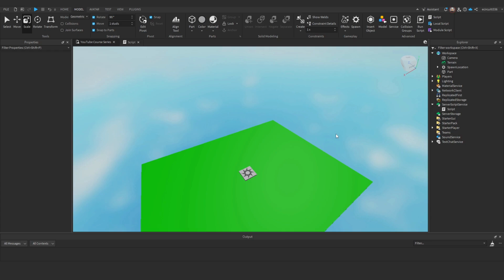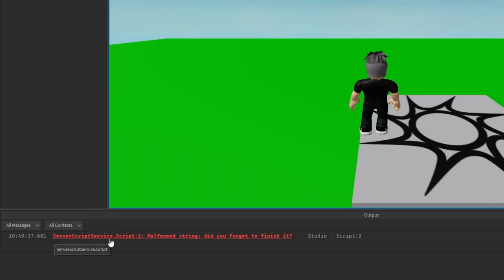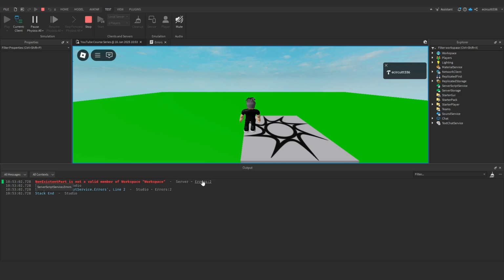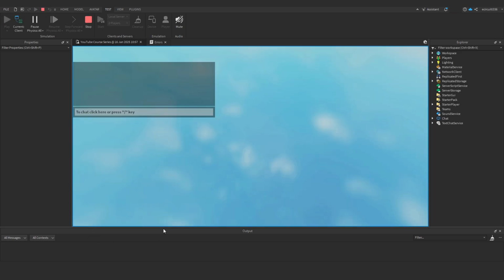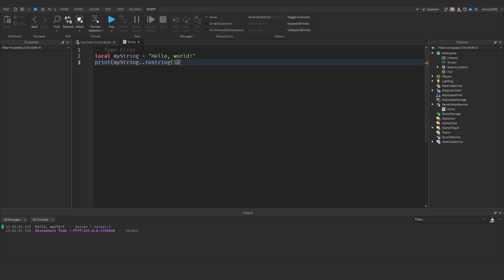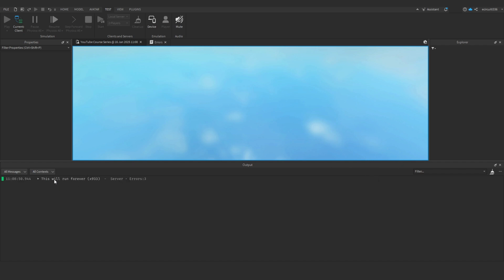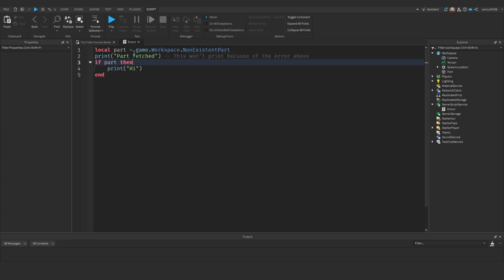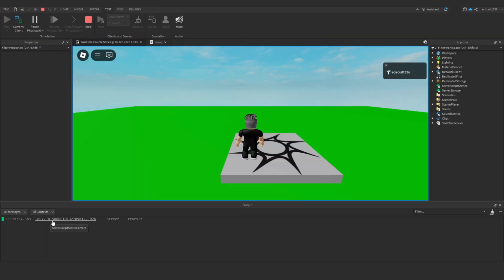How to Read and Understand Errors in Roblox Studio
In this video, Ethan will discuss all the common types of errors you can get in Roblox Studio. He will cover an example for each, and provide an example to debug your code.
You will learn how to read, understand, and tackle different errors in Roblox Studio.

-- TIMESTAMPS --

00:00 - Introduction
00:07 - Erros and Debugging
00:40 - Common Types of Error
01:26 - Syntax Error Example
01:48 - Diagnosing an Error Message
02:46 - Runtime Error Example
04:49 - Logic Error Example
06:47 - Type Error Example
08:07 - Index Error Example
09:28 - Infinite Loop Example
11:18 - How to Debug
13:15 - Debugging a Script Together
14:02 - Recap

Is there something you need help with but you can't find a video on? Submit a video suggestion here and we will look into it

-- SOCIAL MEDIA --

-- SCHEDULE --